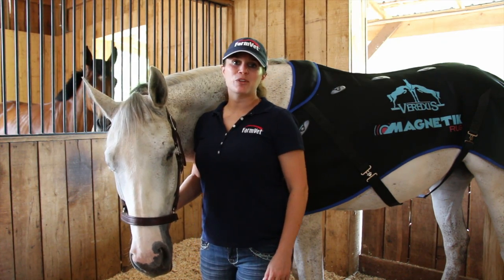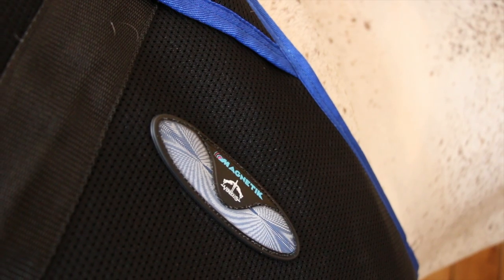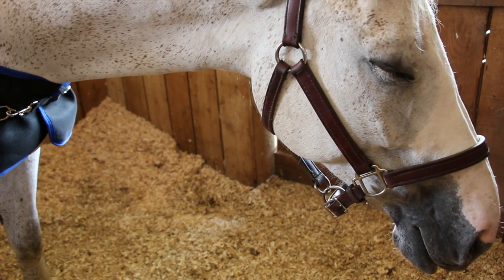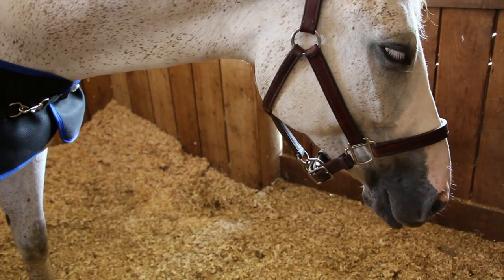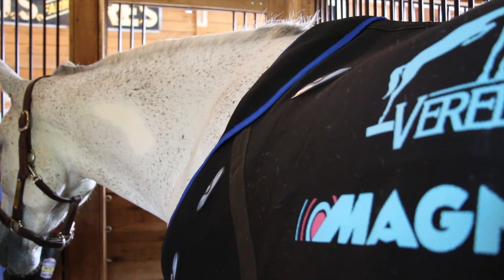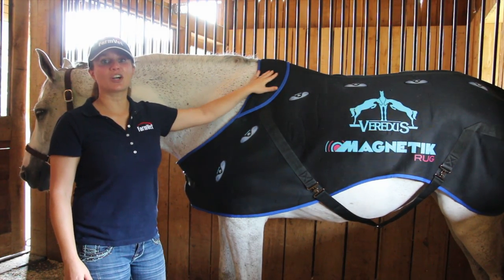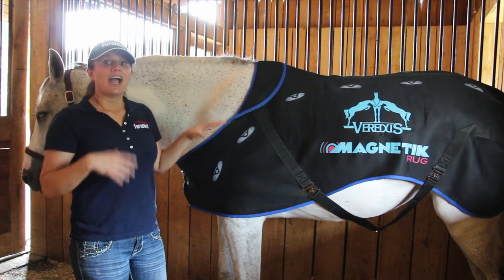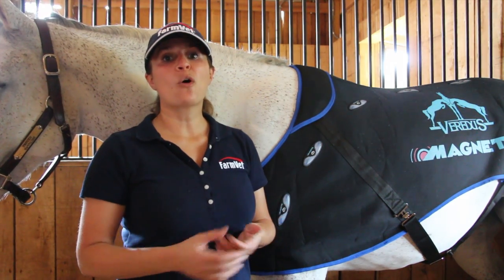Veredus Magnetik Rug | FarmVet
Veredus Magnetik Blanket is a magnetic therapy blanket that targets the lumbodorsal, large dorsal and shoulders to relieve pain and reduce inflammation without causing any doping and without being invasive. This rug is made of a breathable micro-perforated material, so your horse won’t overheat, and is equipped with 32 neodymium magnets, which develop a power of 2400 Gauss power each.